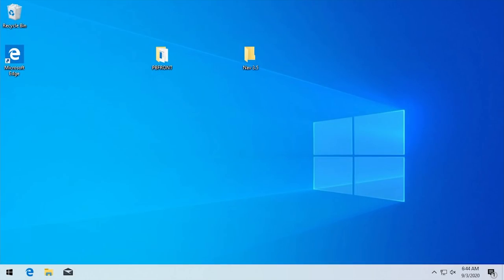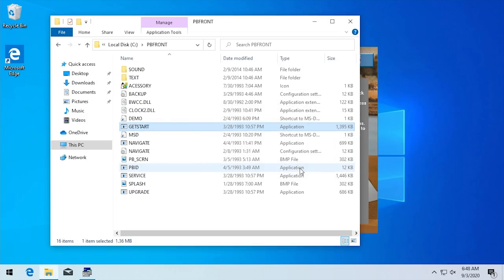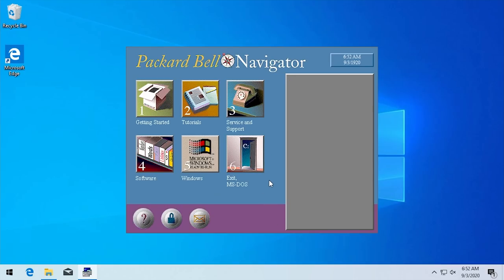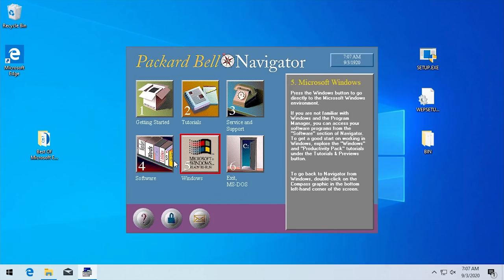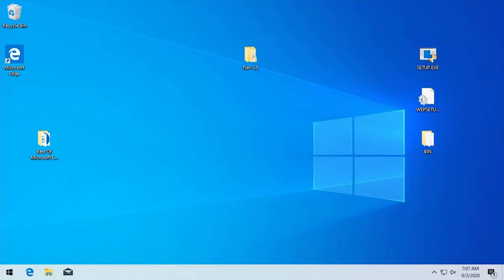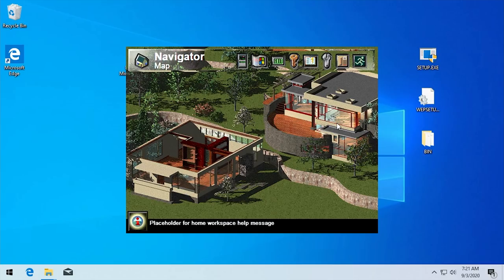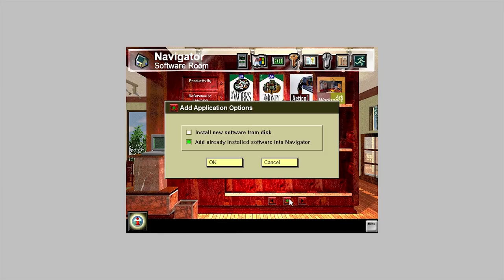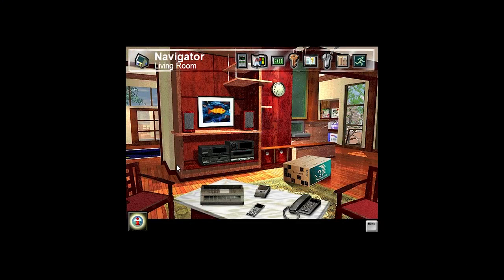Running Packard Bell Navigator on Windows 10?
As requested, today we're gonna try to run 2 versions of Packard Bell Navigator on Windows 10. Will they work? Let's find out!